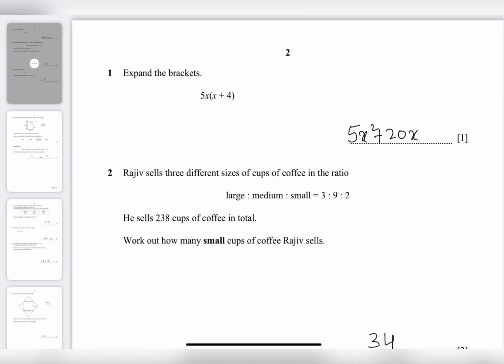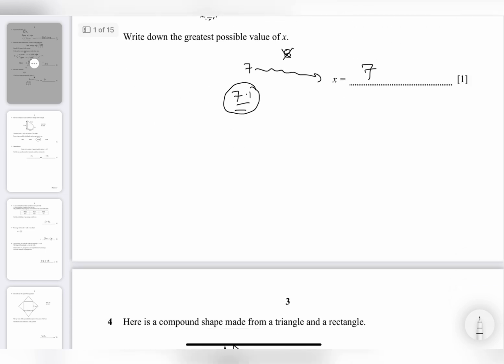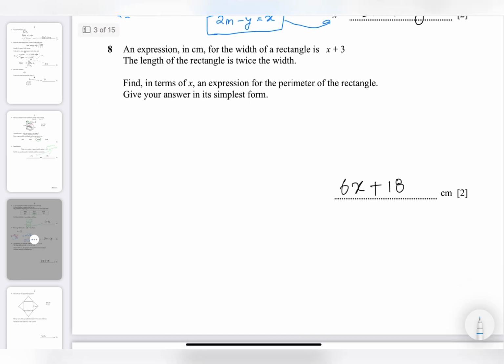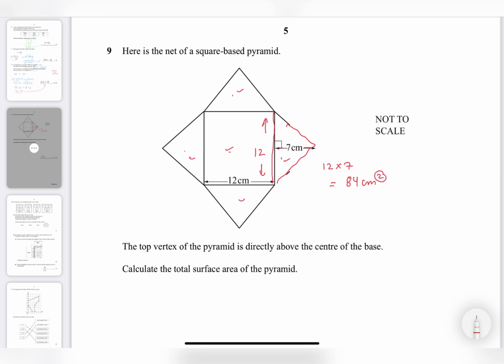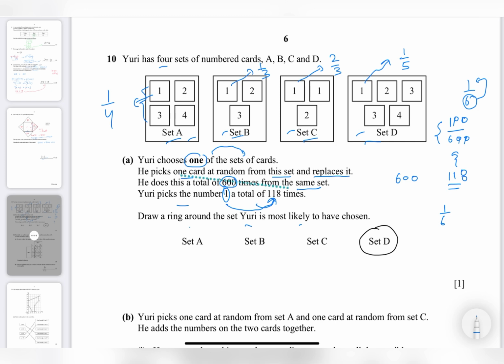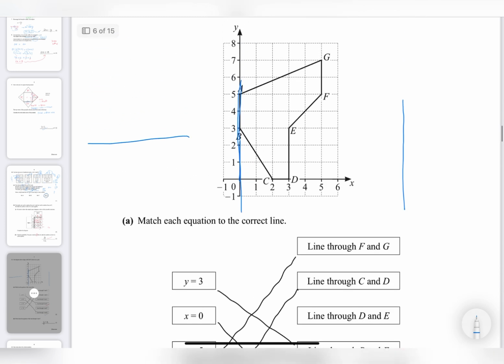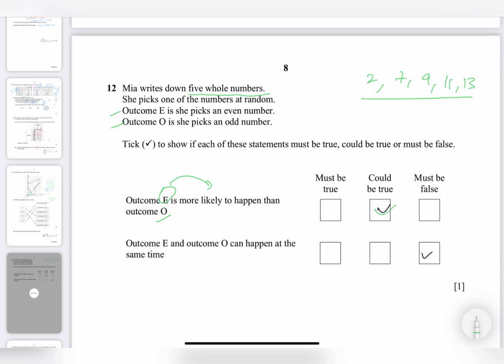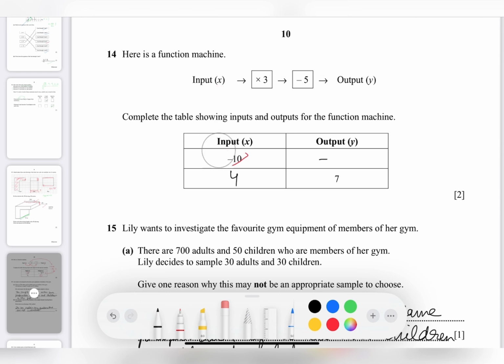🚀 Master Stage 8 Paper 2 (2024) with ease! Watch this full solution breakdown.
Struggling with the Lower Secondary Stage 8 Paper 2 (2024)? I’ve got you covered! Watch as I break down each question with clear explanations, smart solving techniques, and pro tips to help you ace your exams.